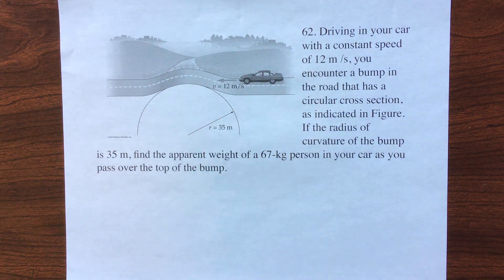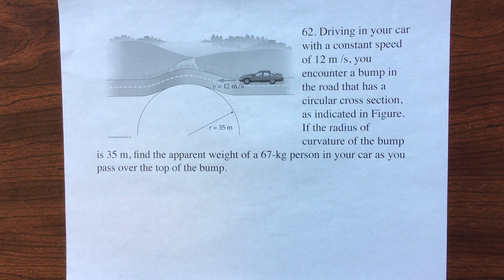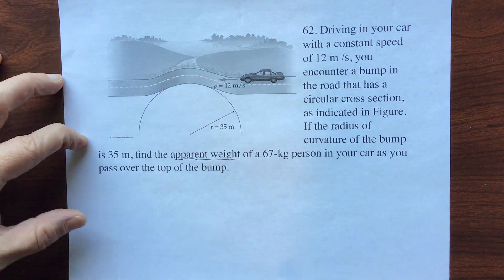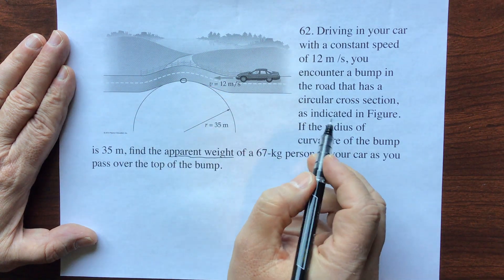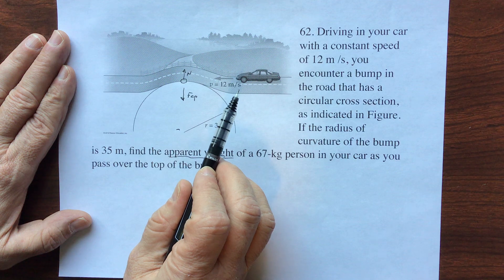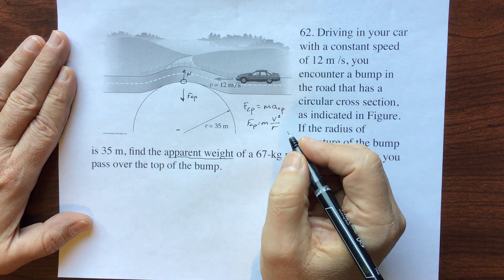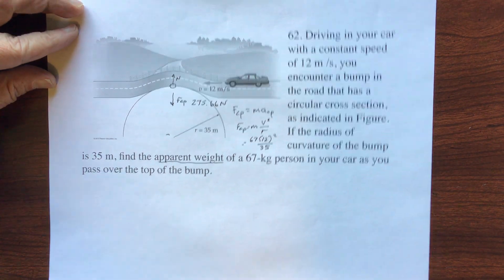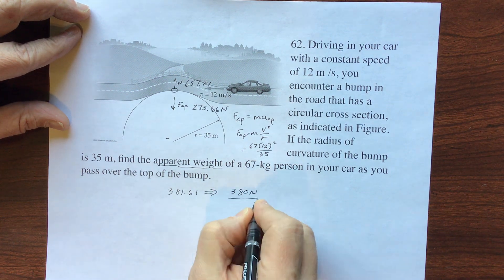James Walker Physics 4th edition problem 6 62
Driving in your car with a constant speed of 12 m /s, you encounter a bump in the road that has a circular cross section, as indicated in Figure. If the radius of curvature of the bump is 35 m, find the apparent weight of a 67-kg person in your car as you pass over the top of the bump.